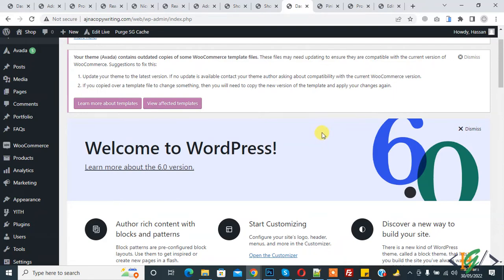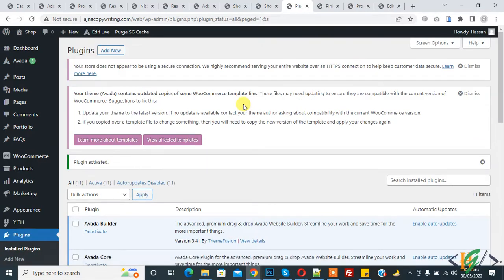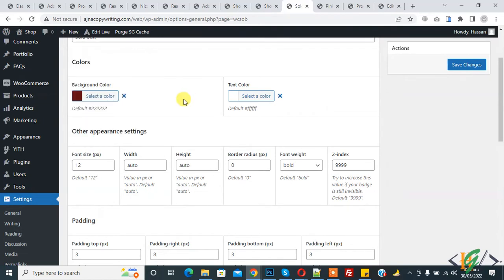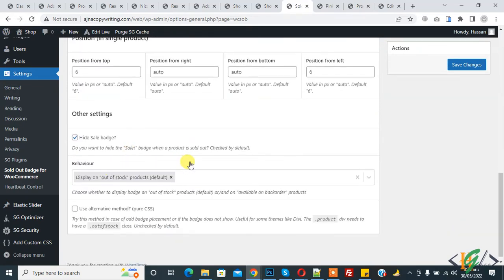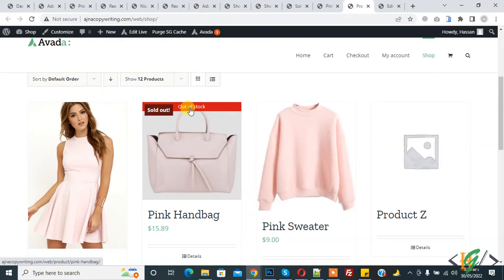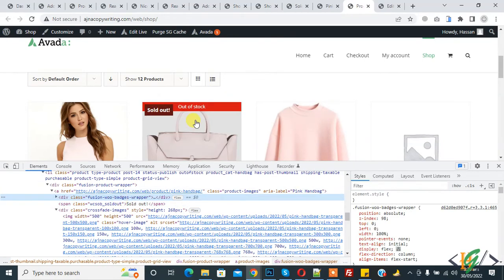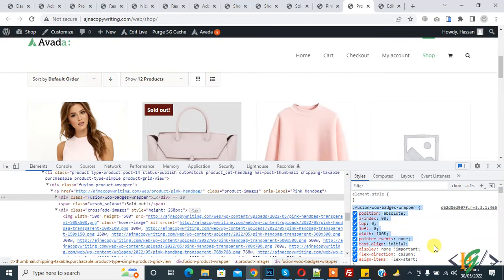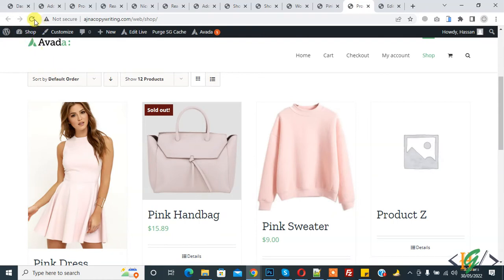How to Add Sold Out Badge for WooCommerce Products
In this woocommerce beginners for tutorial you will learn how to display sold out badge using plugin for out of stock message in different product in woocommerce and replace out of stock in wordpress website.